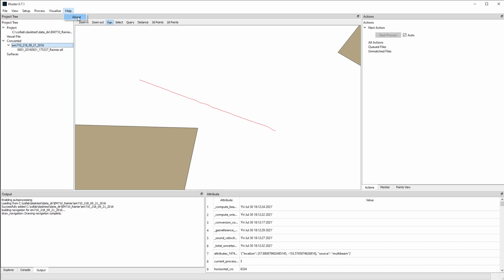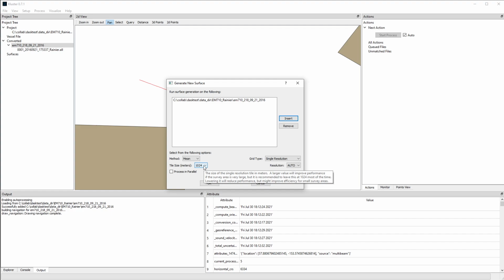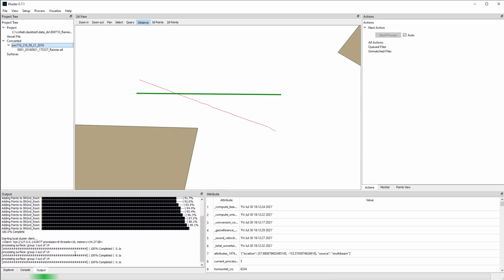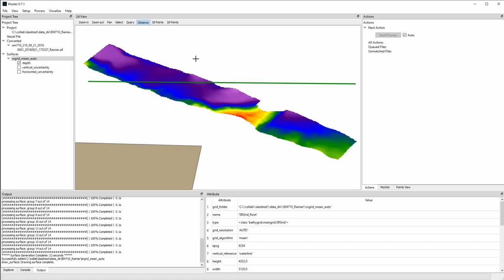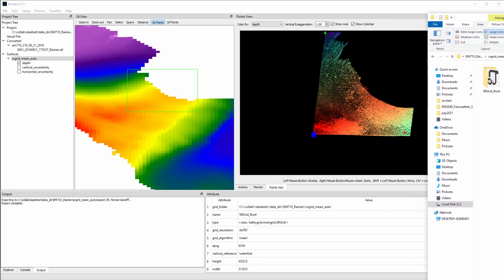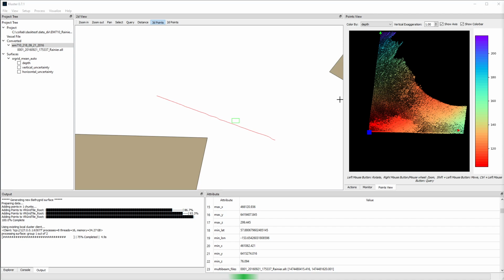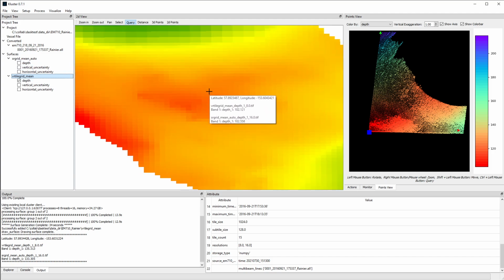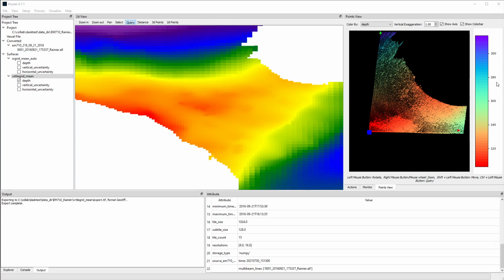Kluster and Grids (Kluster 0.7.1)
A quick discussion about grids, how they work in Kluster and how to build them!